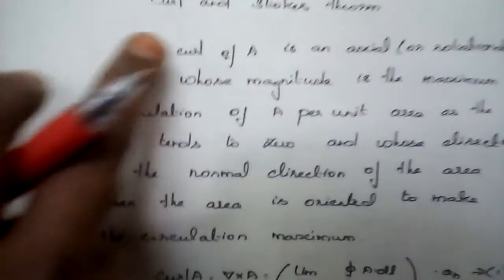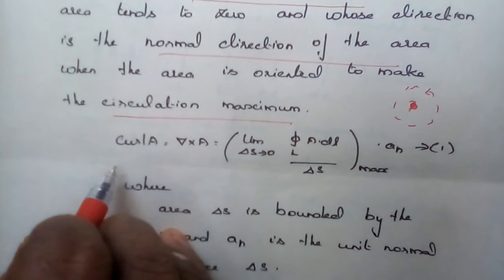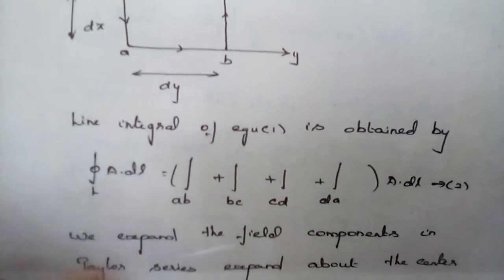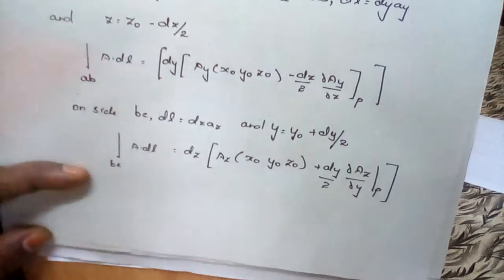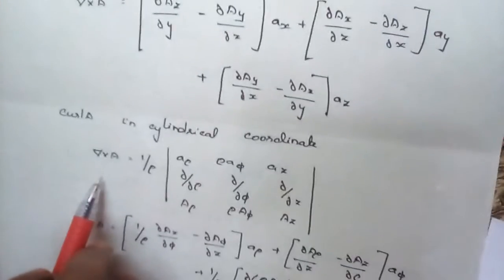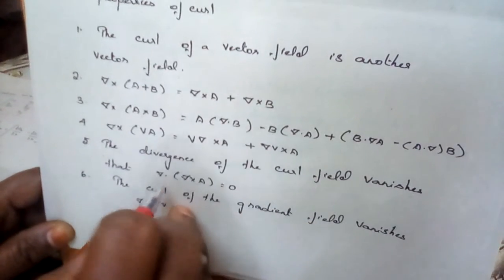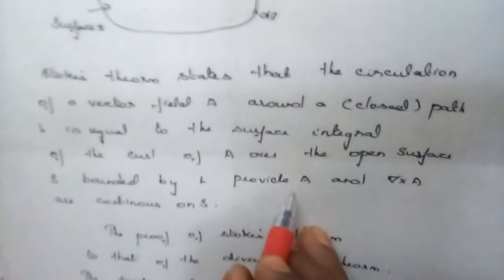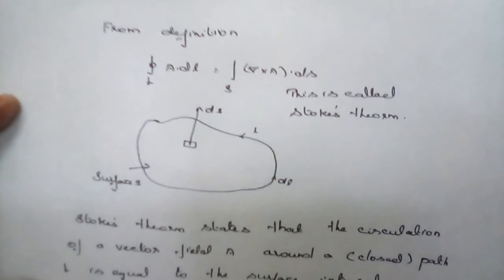Curl and stokes theorm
Del operator Application